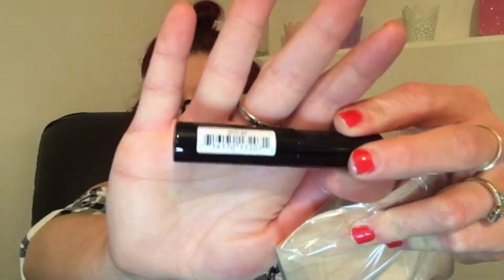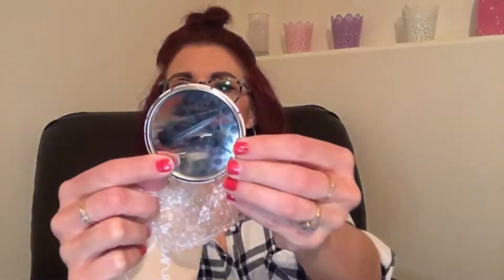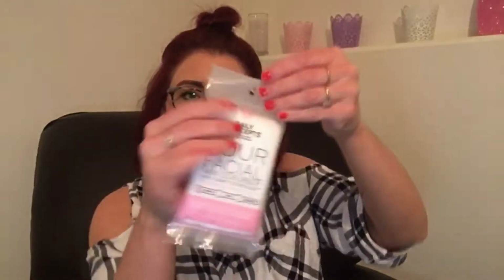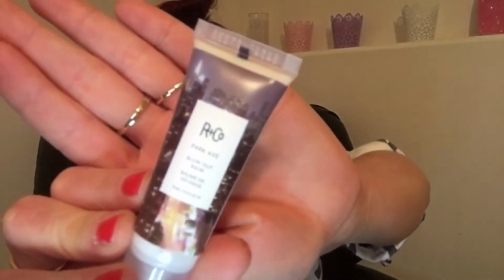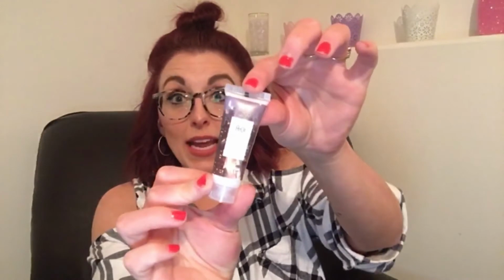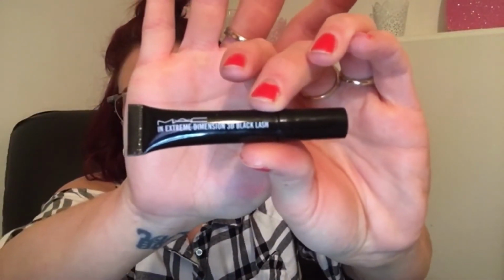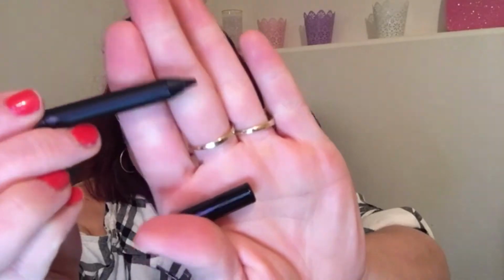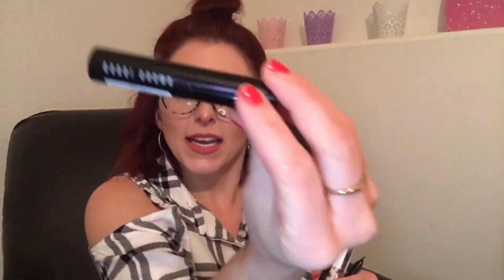BIRCHBOX February 2018/ Birchbox unboxing and review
Check out my Birchbox for February 2018 ! Birchbox unboxing and review!